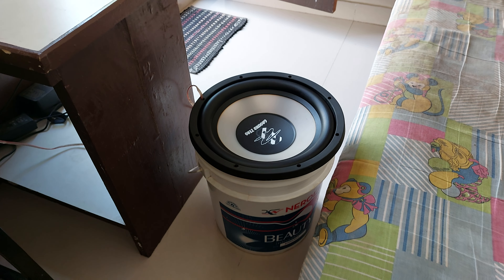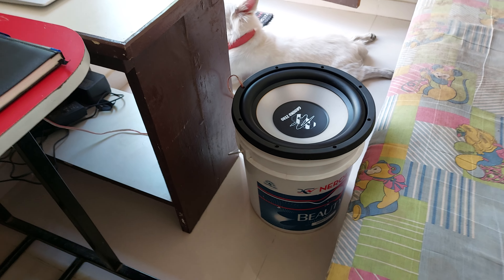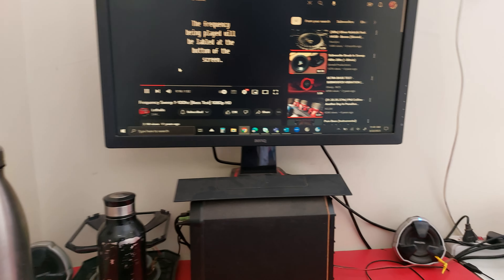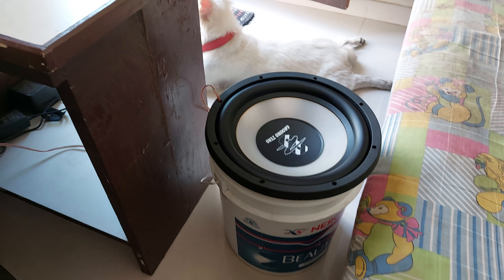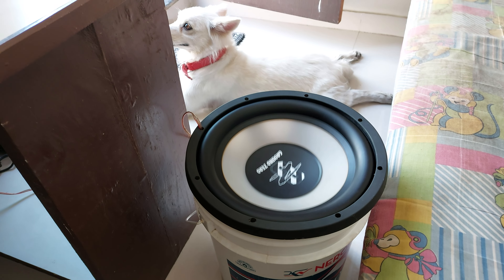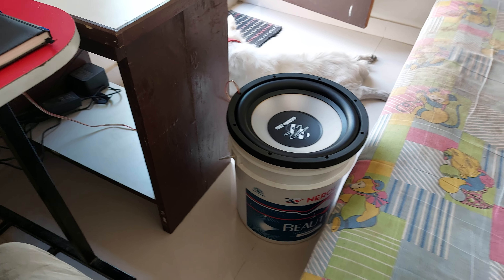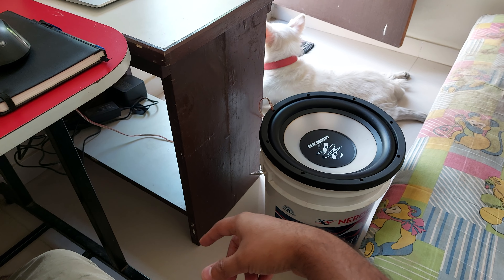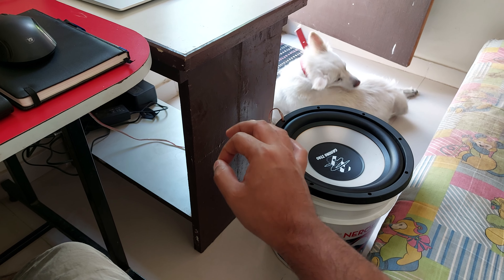Trying Ground Zero GZTW 12 MK2 subwoofer in plastic bucket juggad! Does it really work? Probably not